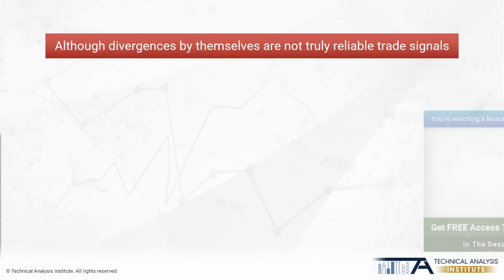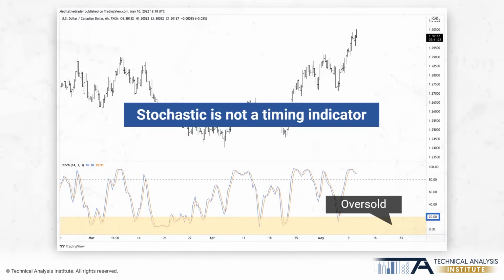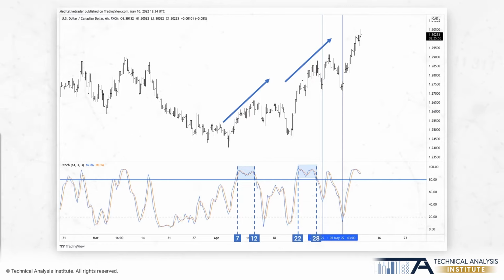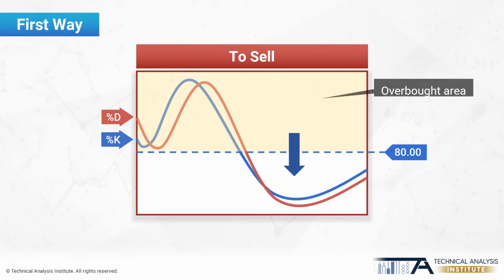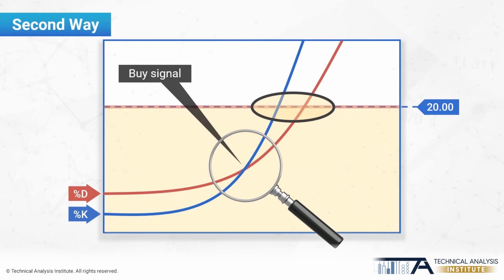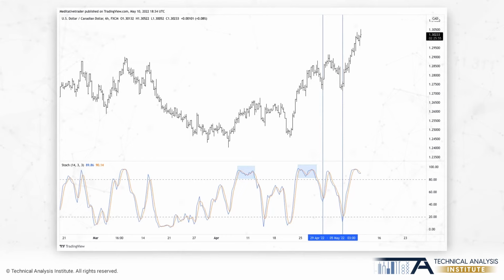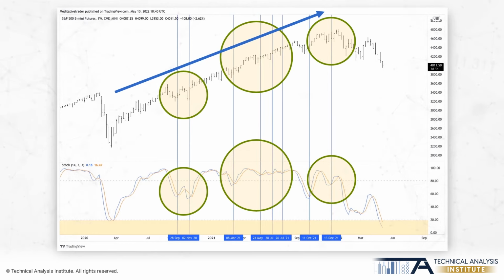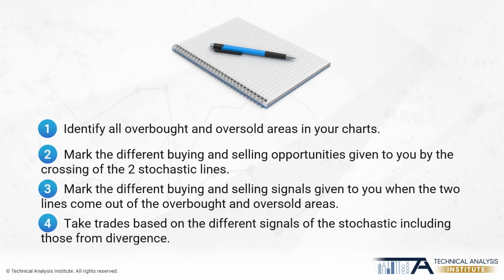How To Use The Stochastic Indicator